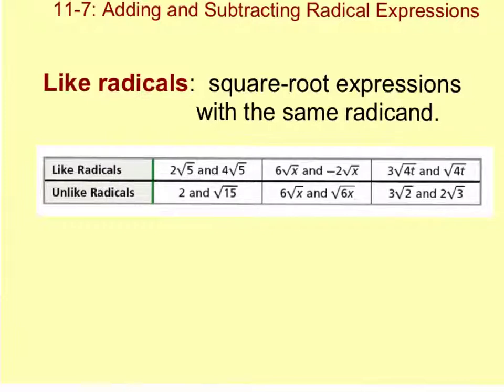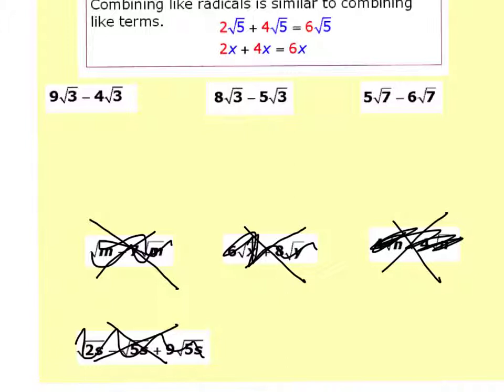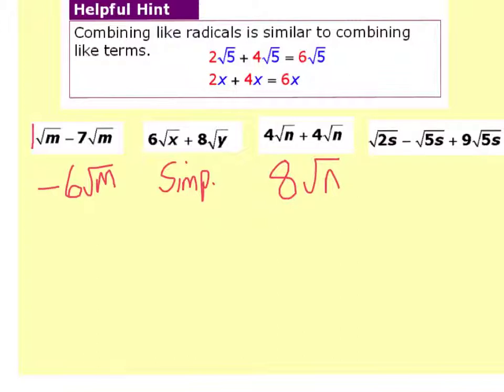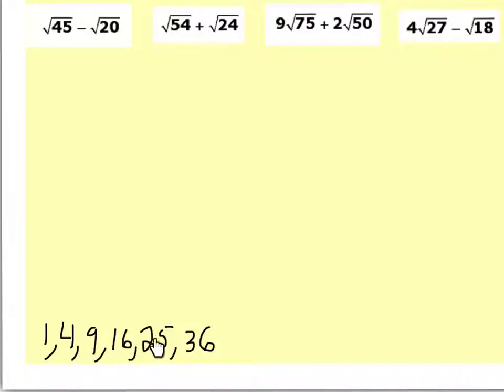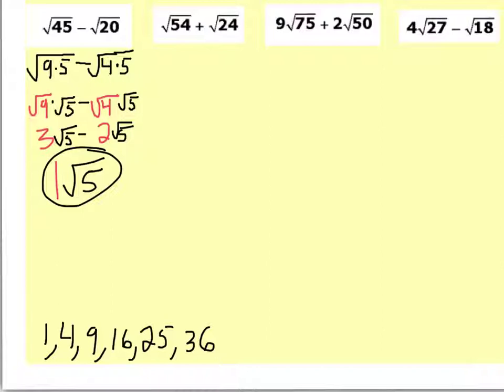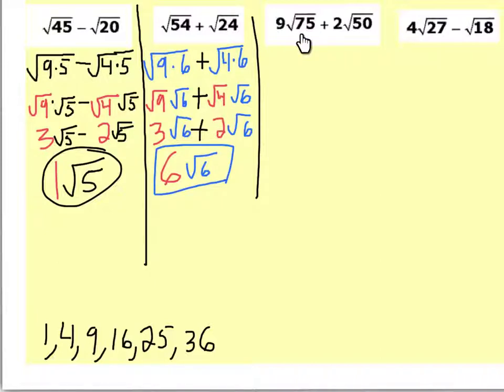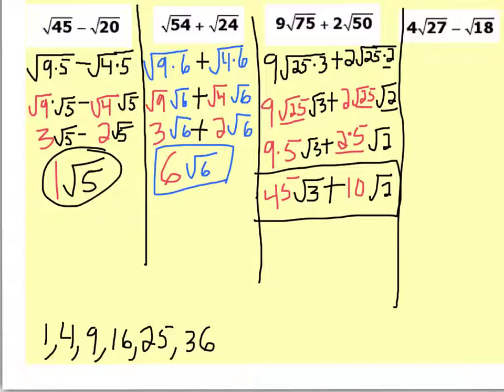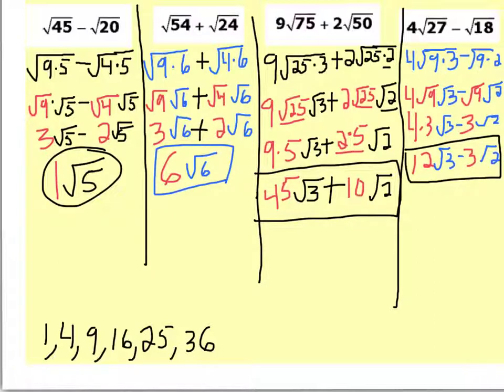holt 11 7 add sub radicals